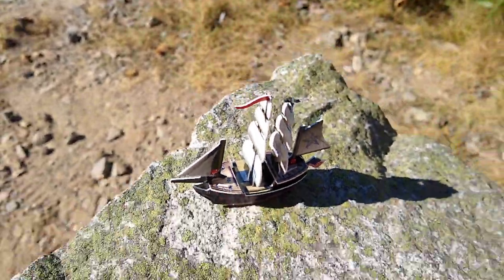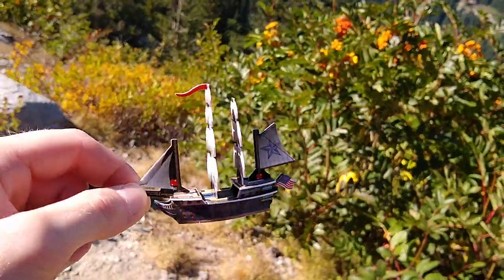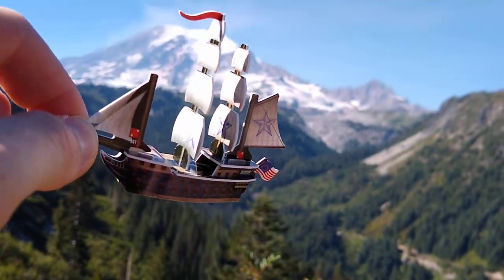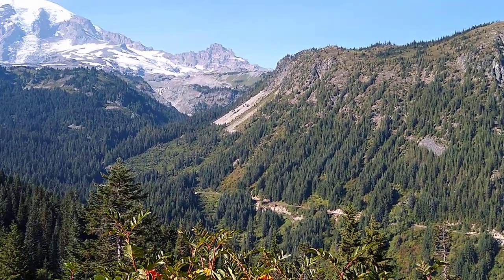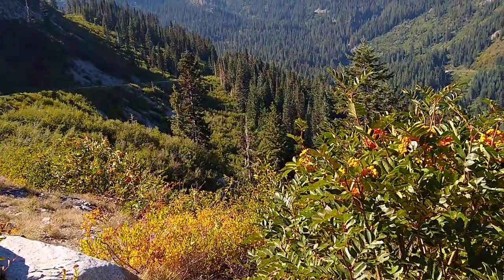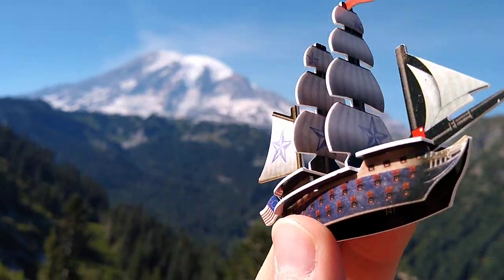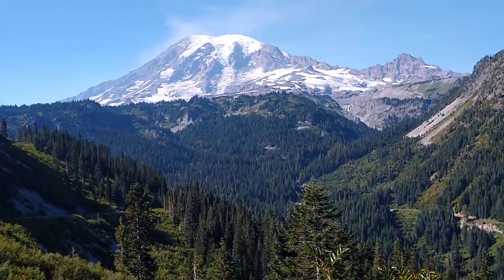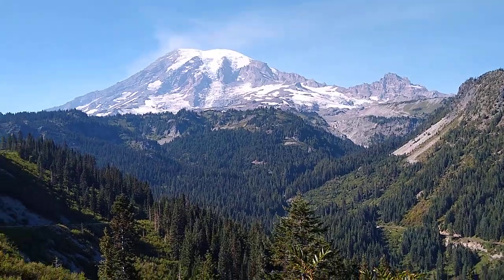Independence Mini Ship Review | Wizkids Pirates of the Mysterious Islands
Question of the Day: What would you rate the Independence out of 10?
See if the Independence is available

GEAR I USE:
The computer audio input and output has worked great for both videos and the podcasts.  Camera doesn't have great battery life for videos but it works well enough.
I did get an SSD for my old laptop in early 2018.